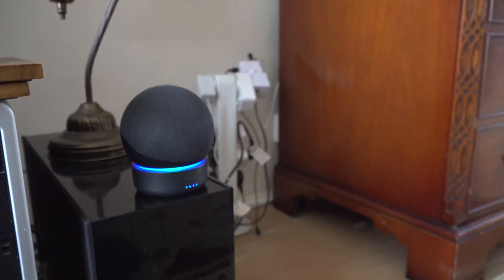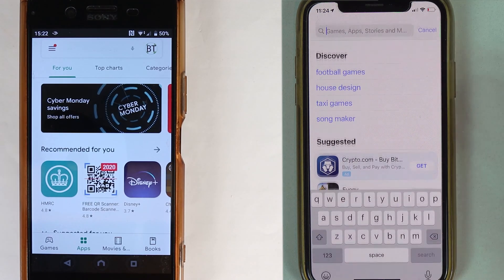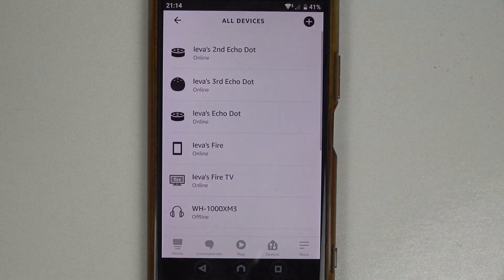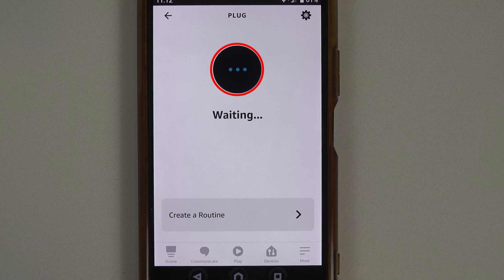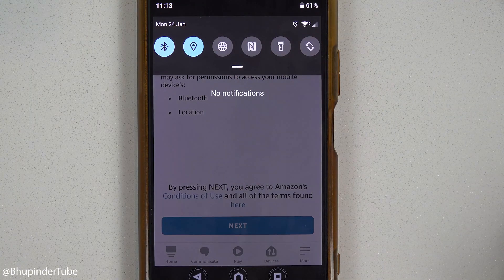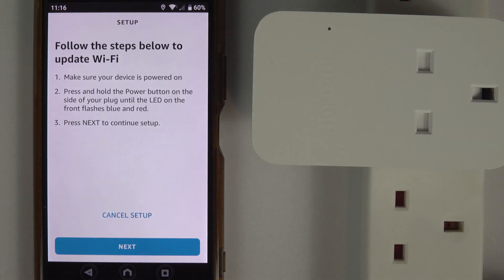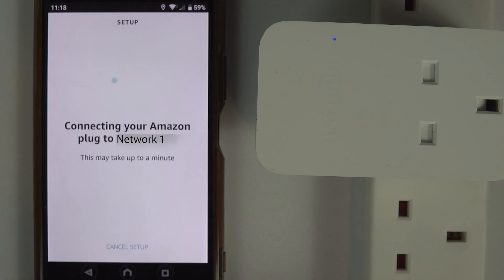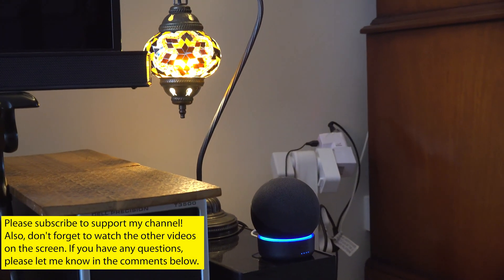How to change WiFi network on Amazon Smart Plug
If you move home or change your broadband supplier, you'd need to reconnect your Smart Plug to your new WiFi. So, in this video, I'll show you step by step how to add your Amazon Smart Plug back to new WiFi network. You could use the same method to add a new plug. Just remember, you need to first add your device to your Alexa App, if it's not already added. Otherwise, it won't show up under your devices! You could then use your Smart Plug to Turn ON or OFF lamps or any other device that is plugged into the smart plug!